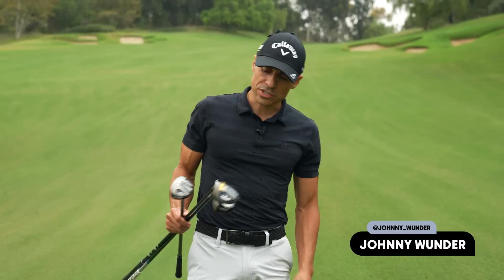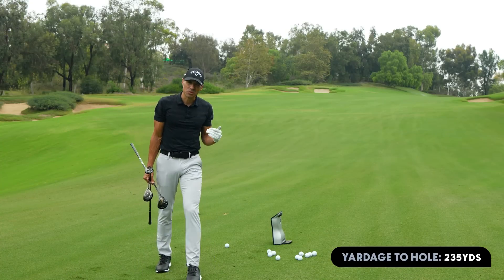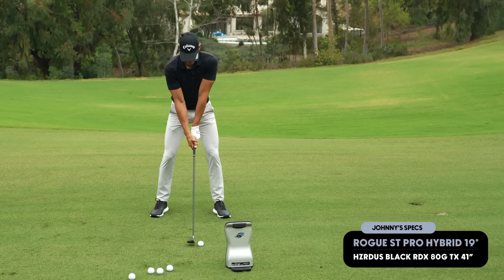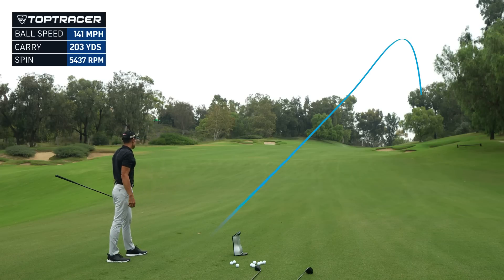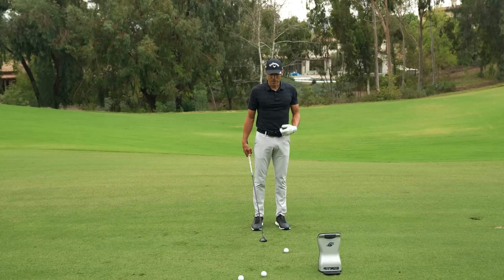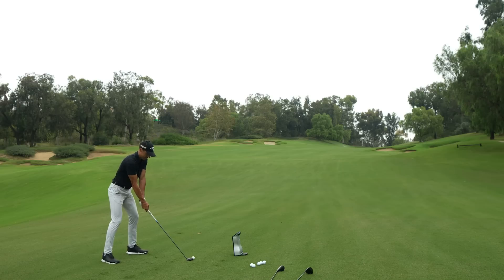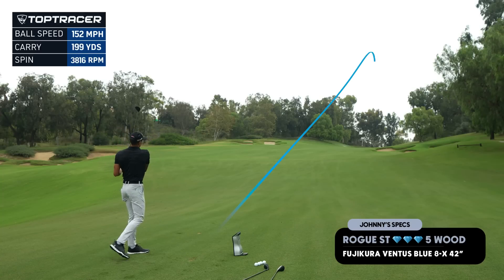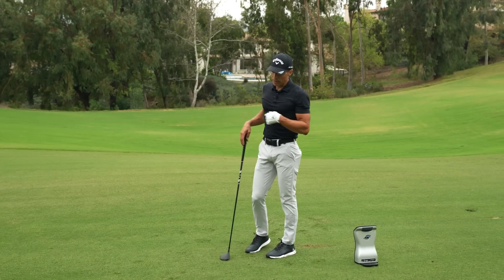Par 5 Fairway UW, 5 Wood, and Rogue ST Hybrid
5-wood? Hybrid? UW? Whats the difference and how do I know what’s best for my game? Johnny Wunder goes in deep on the what, how and why, there are some serious nuggets in here.